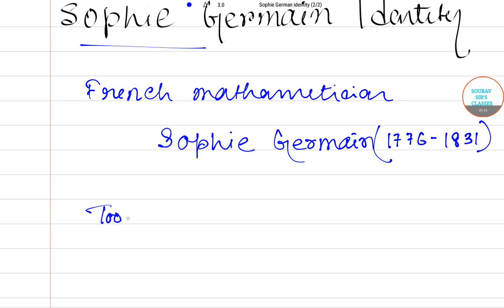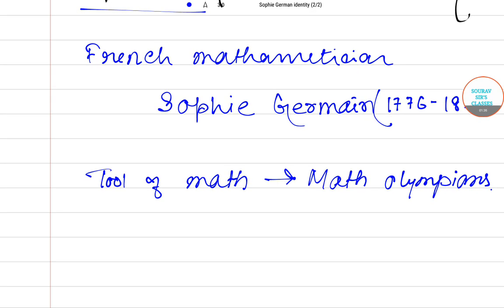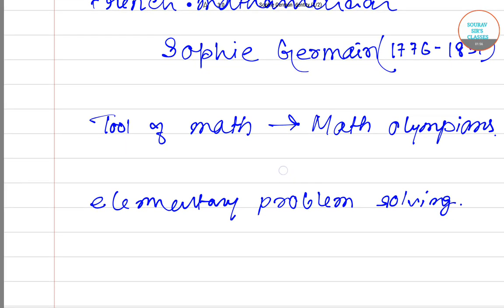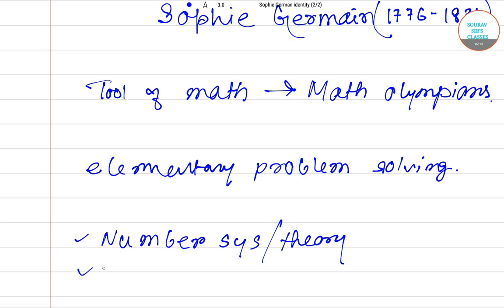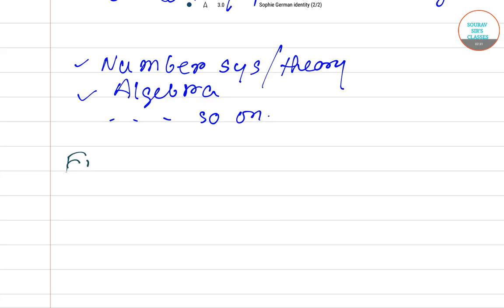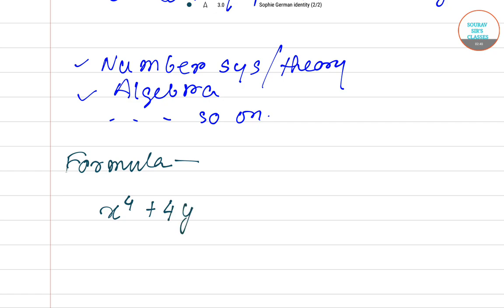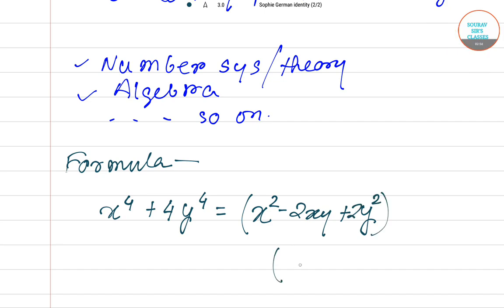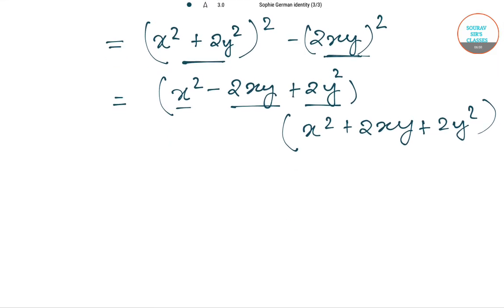AN ART OF PROBLEM SOLVING SOPHIE GERMAIN IDENTITY 1 MATH #9836793076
sophie germain identity
sophie germain identity proof